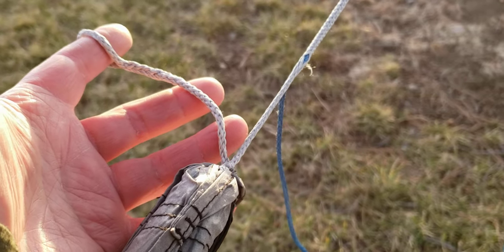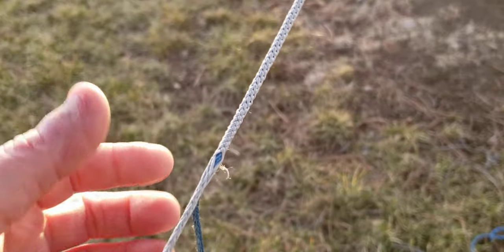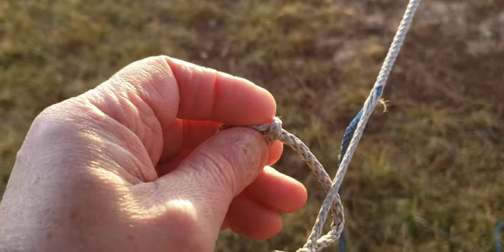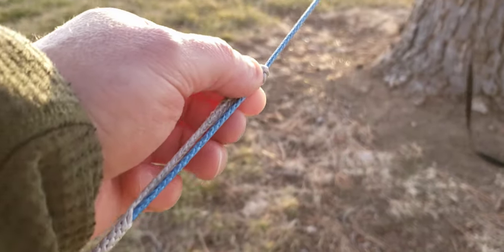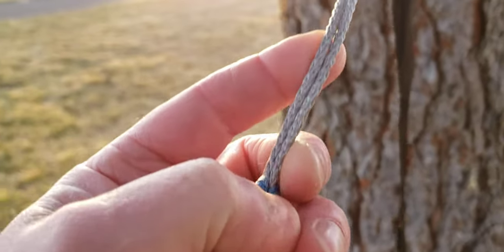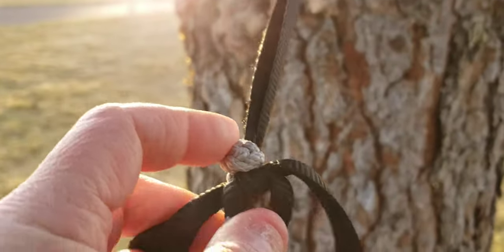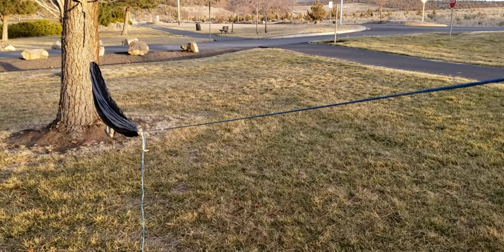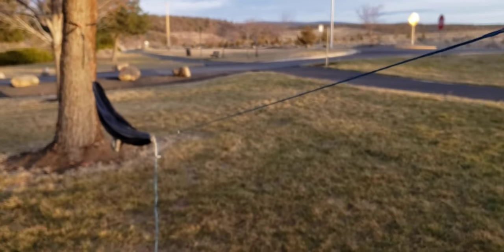Hammock shuttle (UCR) with built in tie off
Here is the DIY for the gathered end part